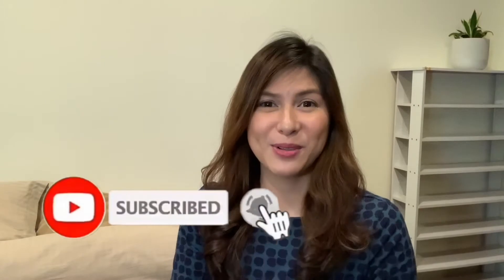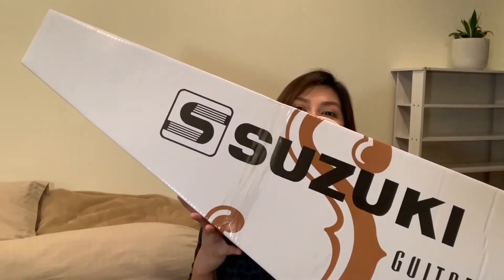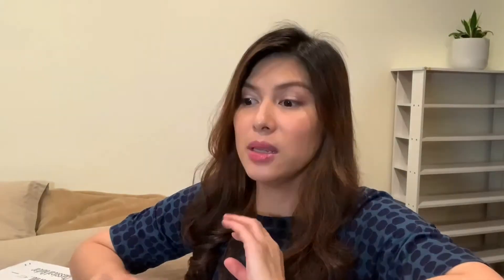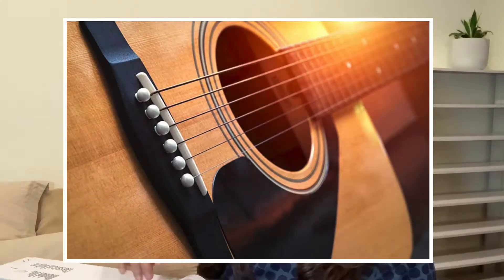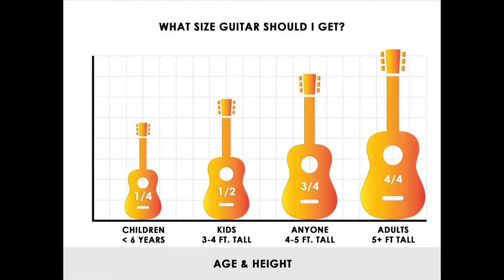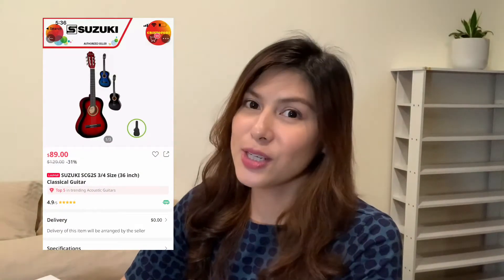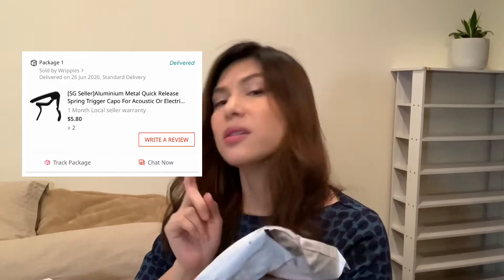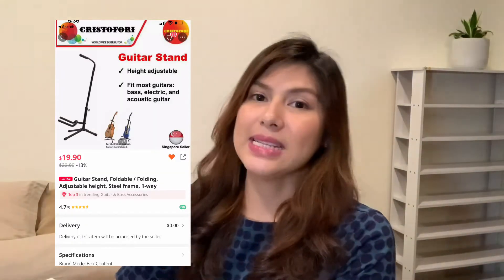Guitar Unboxing and Tuning Using GuitarTuna